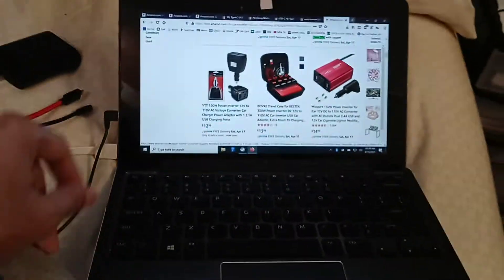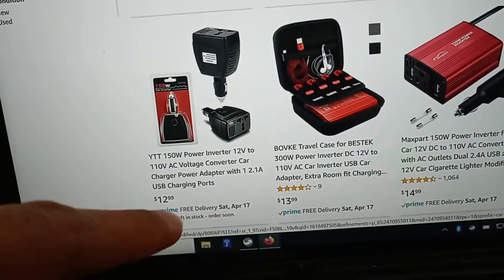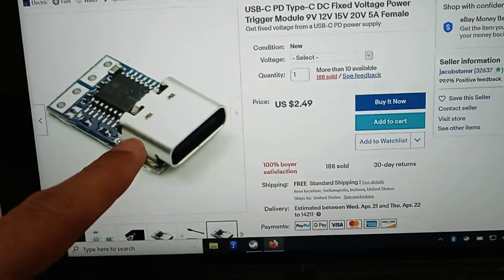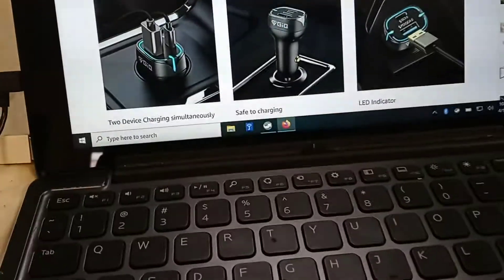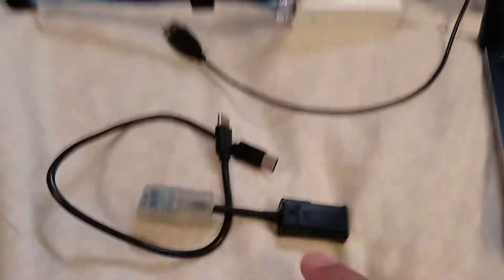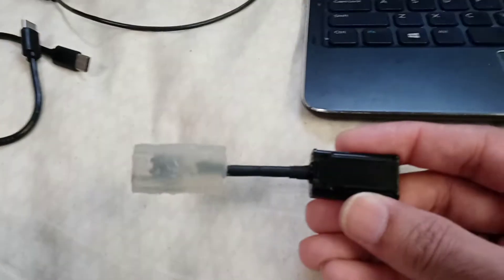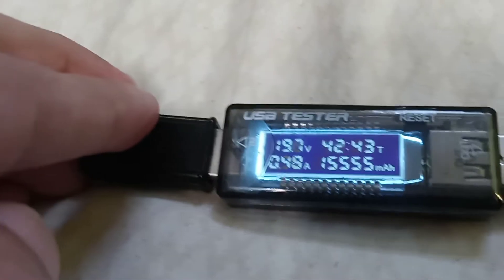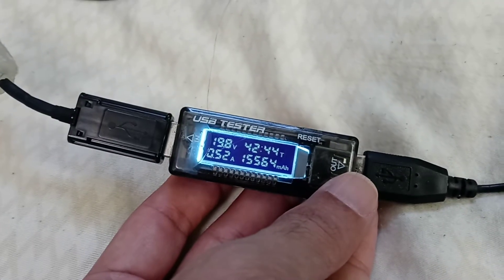Dell Venue 11 Pro DIY Car Charger. Charge it with a PD Car USB Charger or with a PD Power Bank.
Dell does not make a car charger for Vanue 11 Pro tablet. here my DIY generic solution for this problem.

all prices are at the time of recording this video.

USB PD Car Charger $7.99

i used this board
USB PD Trigger 20v for $2.49

if you don't wanna do soldering. then you can use this board
USB C to USB A PD Trigger for $8.68

if you wanna charge your laptop with a PD power bank. i have tested this power bank earlier. very cheap and true to its 20000mAh capacity power bank. this is what i use.
20000 mAh USB PD 45 watt Power Bank for $12.45
this power bank comes with 2 cables.
1 foot USB A to USB C cable.
1 foot USB C to USB C cable. which is used in this setup.

if you already have a PD car charger or a PD power bank and you can do little soldering then all you would need a 20v USB PD trigger and cost to make a car charger would be only $2.49